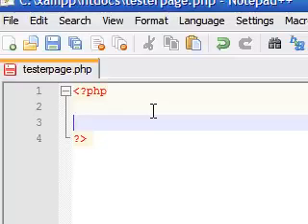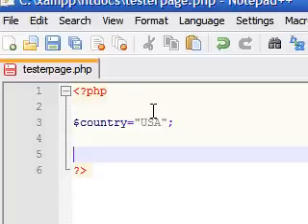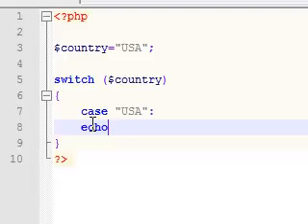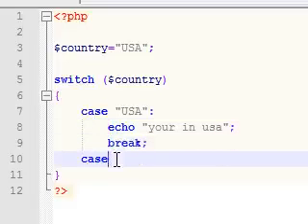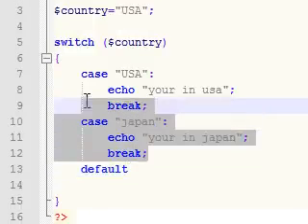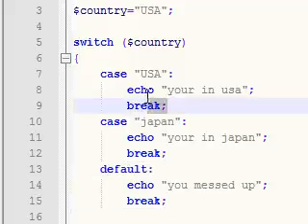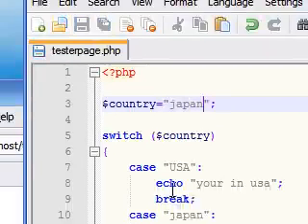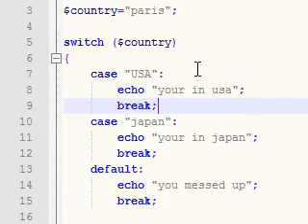PHP Tutorial - 6 - Switch statement